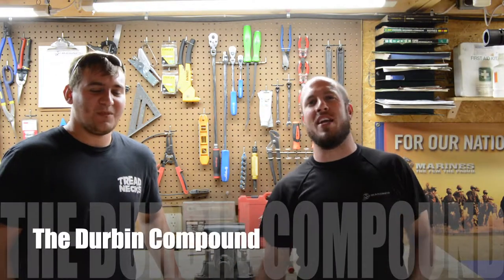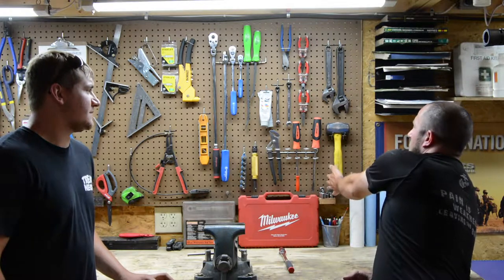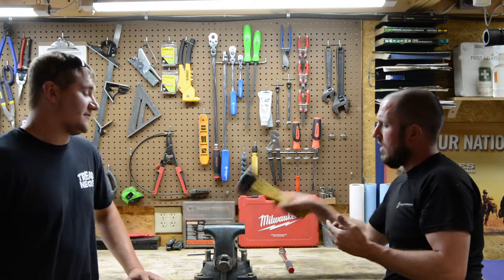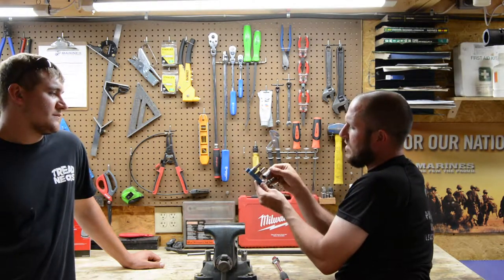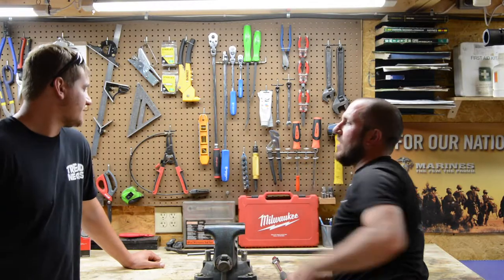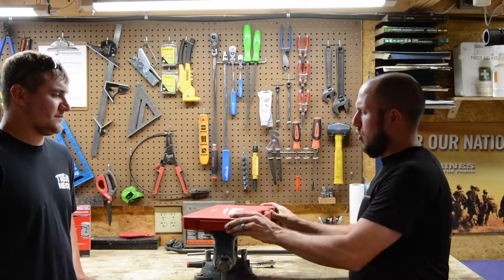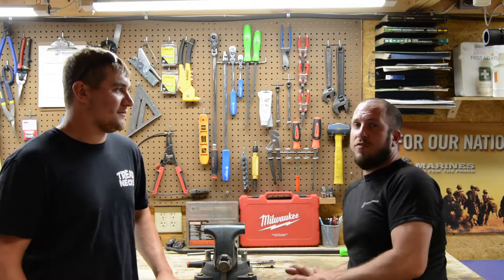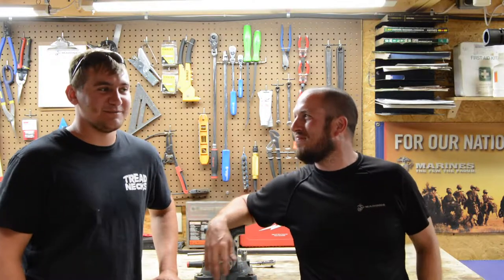Organizing For Effeciency